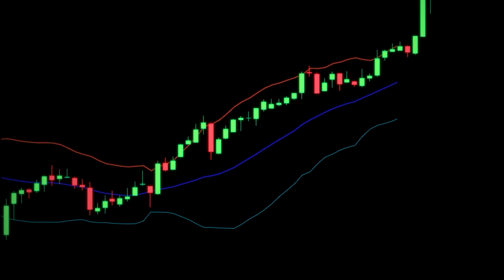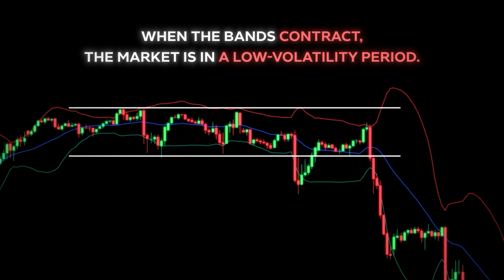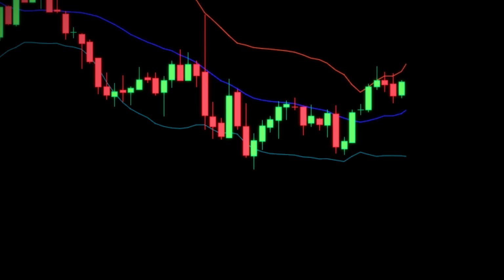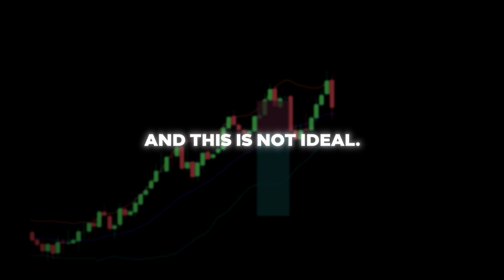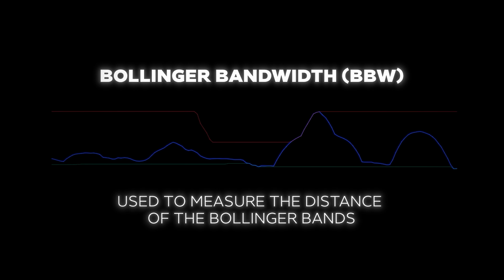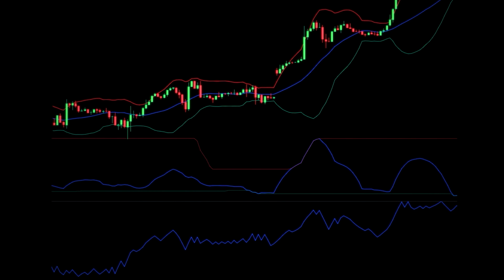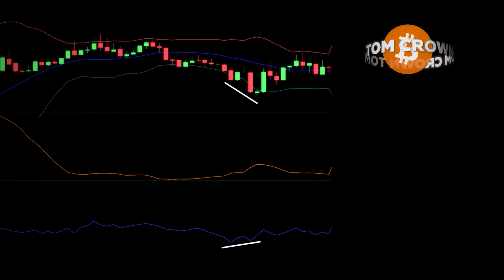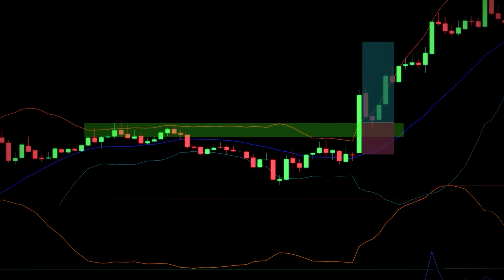How to Trade Bollinger Bands [SECRETS REVEALED]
Tired of losing trades? I reveal the secret to trading Bollinger Bands.

CLAIM YOUR FREE VIP DISCORD ACCESS:
1️⃣ 𝐒𝐈𝐆𝐍 𝐔𝐏 𝐖𝐢𝐭𝐡 𝐀𝐍𝐘 𝐏𝐚𝐫𝐭𝐧𝐞𝐫*:

3️⃣ 𝐂𝐡𝐚𝐫𝐭 𝐎𝐧 𝐓𝐫𝐚𝐝𝐢𝐧𝐠𝐕𝐢𝐞𝐰!